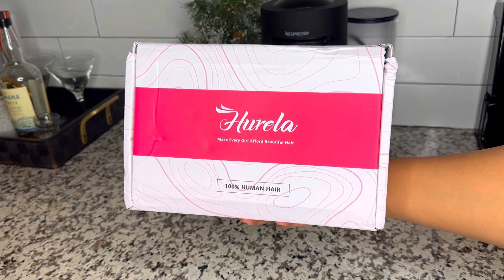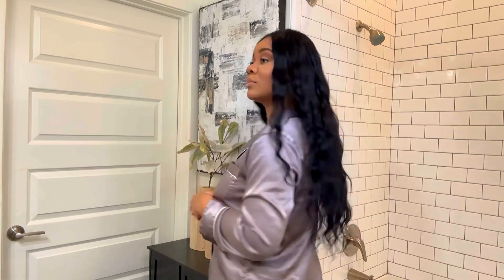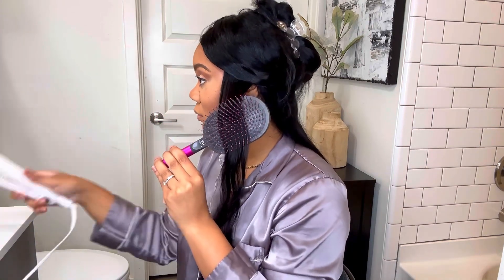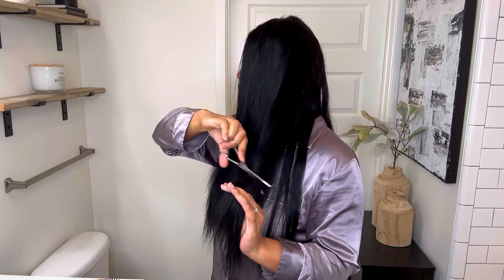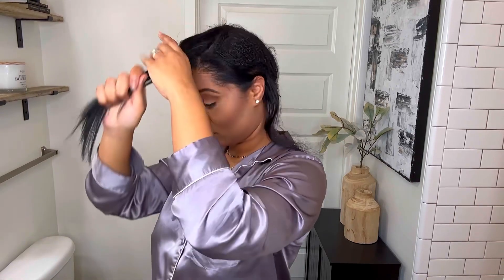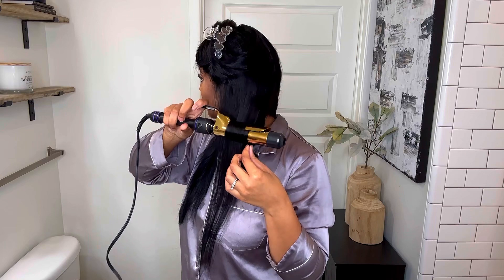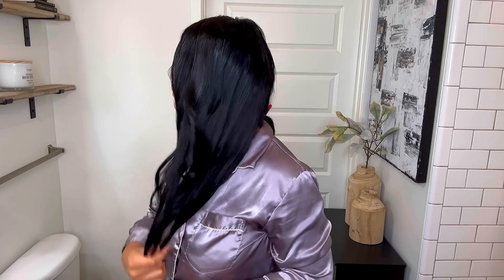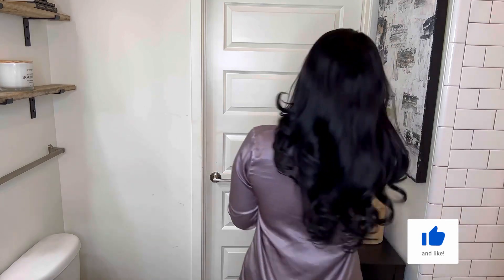Long Natural Layers With Glueless V-Part Wig ft Hurela Hair| It’s Giving Sew-in💁🏽‍♀️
Hey y’al! I’ve linked the details to this hair below.

★ $15 OFF for $149 Code: hurelaytb15
★ $10 OFF for $99 Code: hurelaytb10
●▬▬▬▬❤ HurelaHair - Make Every Girl Afford Beautiful Hair ❤ ▬▬▬▬●
Hair info : V-part 150% density body wave 24 inches

Commonly Asked Questions:
Location: Atlanta, Ga
Height: 5’7
Pant Size: 12
Shirt Size: Large
Shoe Size: US 10